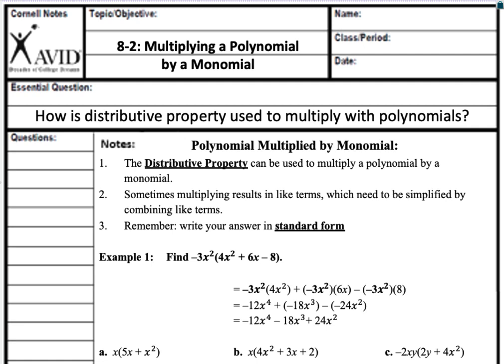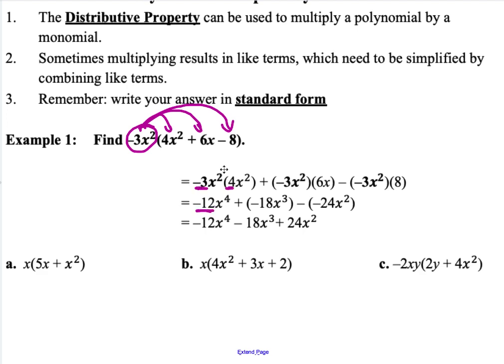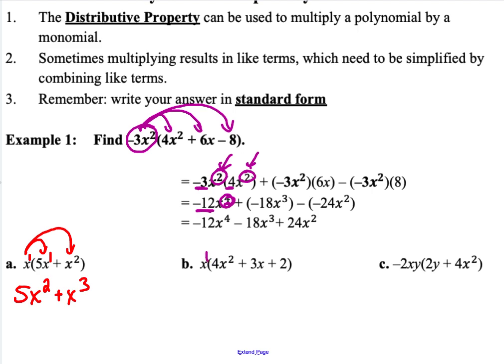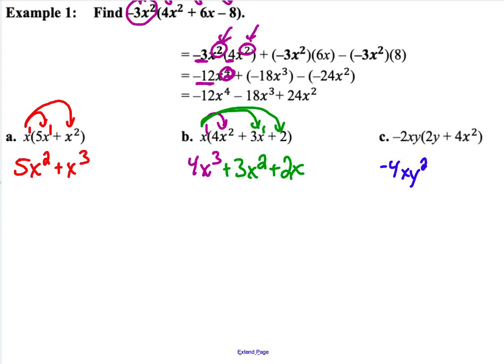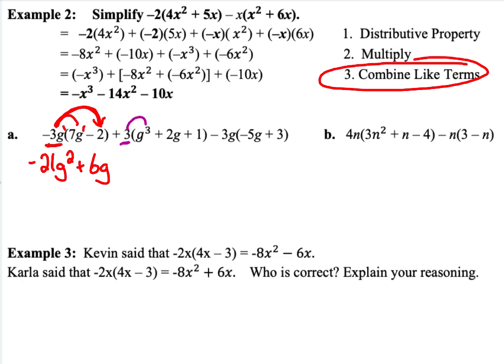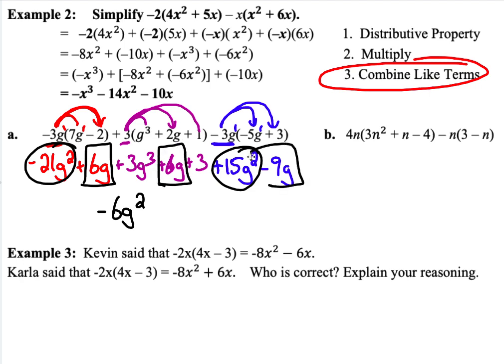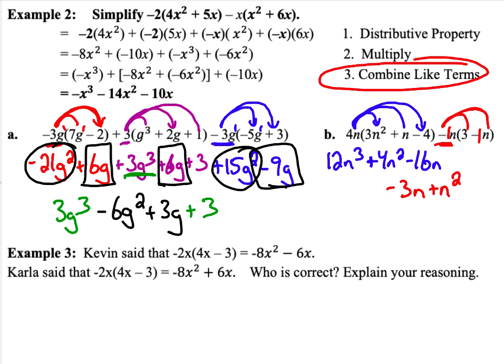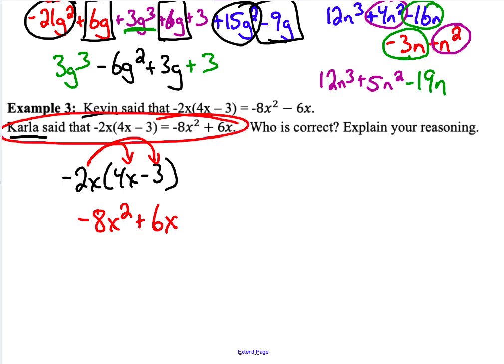Multiplying by a Monomial Lesson